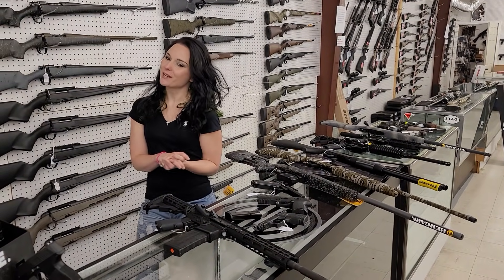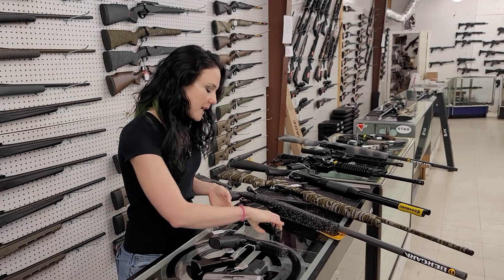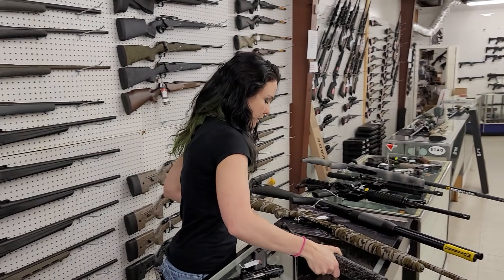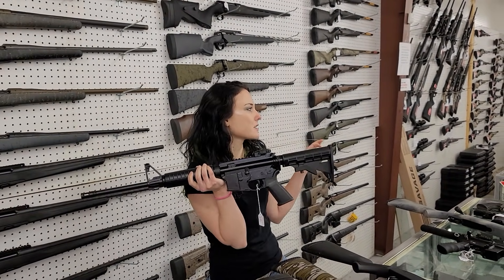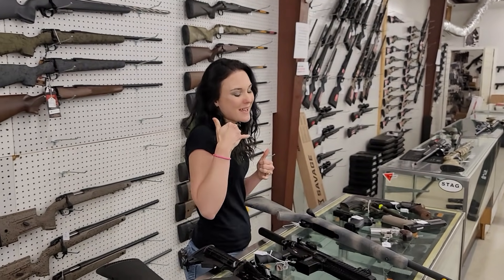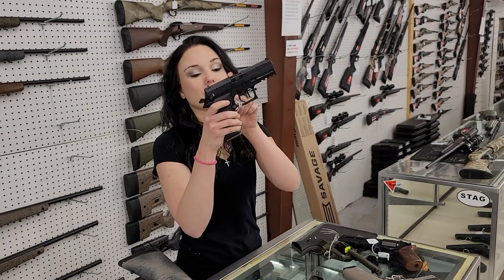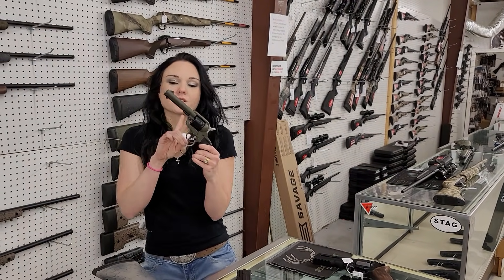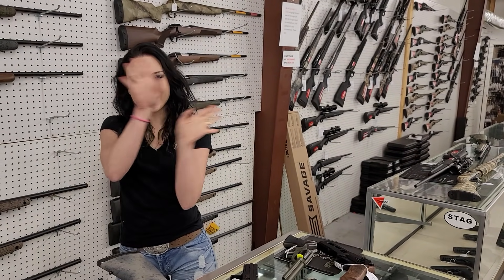5-6-21 Exile armory 256-613-8042 256-294-2409